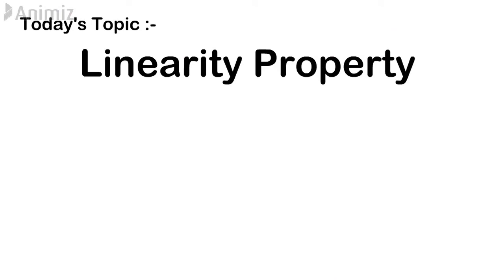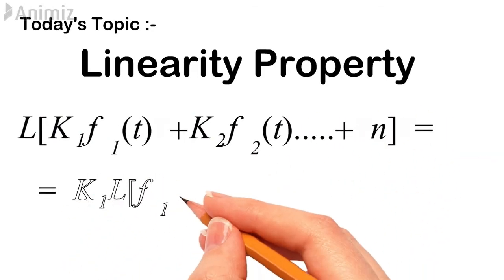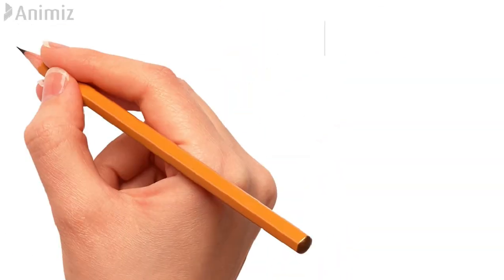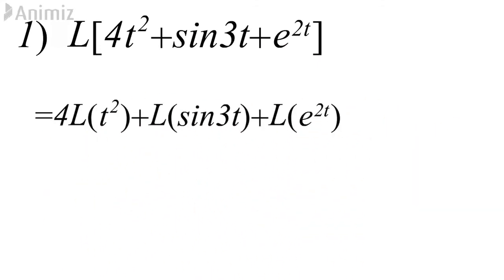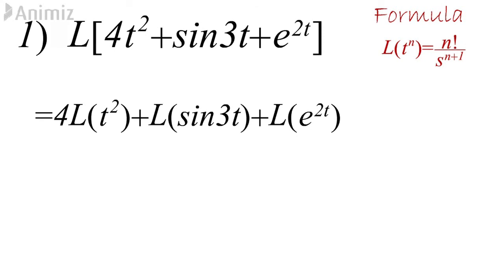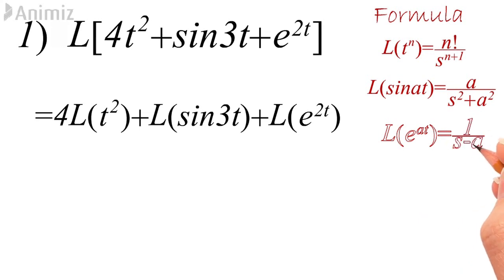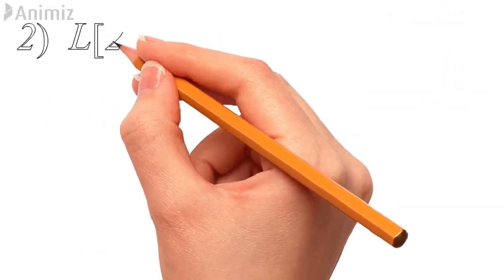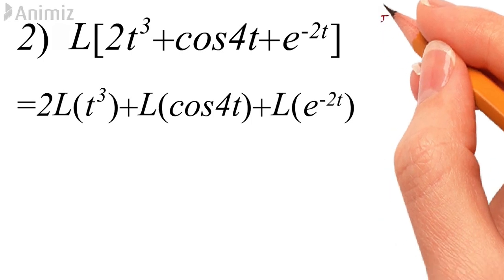Lecture 3 | Laplace Transform | Linearity Property of Laplace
Hello friends.
Today we are going to see Linearity Property of the Laplace Transform.
3 out of 4 problems i have solved in video itself and 4th problem is for you to try.

These are basic examples of the Laplace Transform it contains only 5 marks of weighted in paper. But in our future lectures the topics are very important. so try to listen carefully and understand them properly. If you have doubt then mention me at comment box or you can personally message me to my Instagram account.